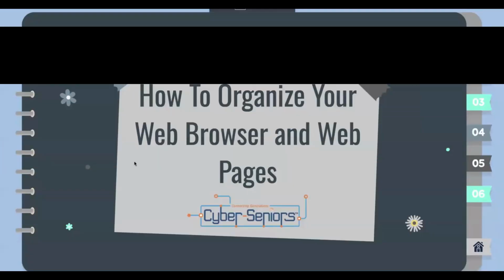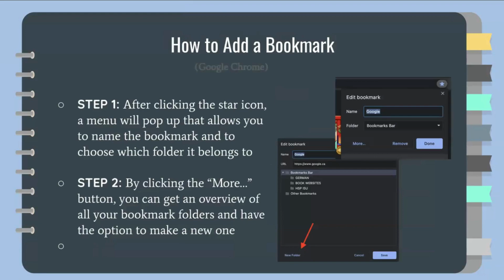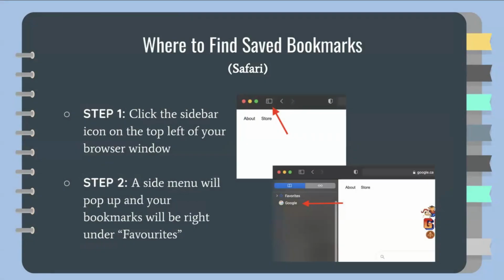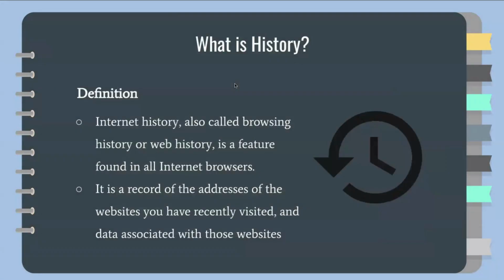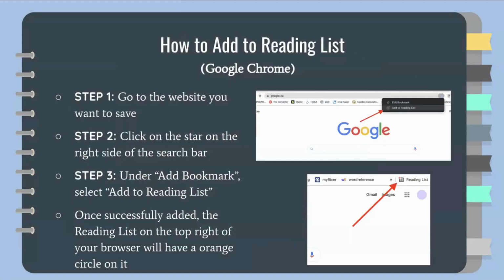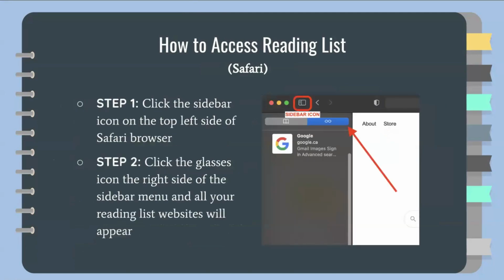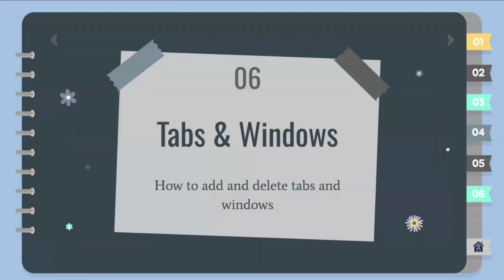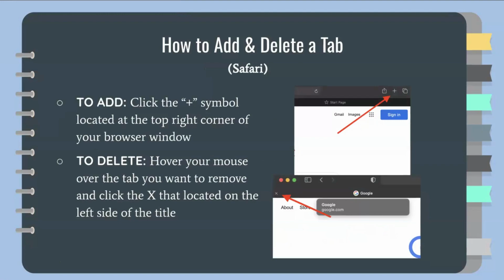A Guide to Organizing Your Webpages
Unleash the potential of your web browsing experience!
In this session, our teen tech mentors will explore utilizing browser extensions and features to enhance organization, boost productivity, and maximize your time spent online.